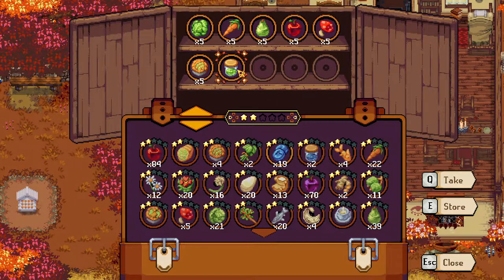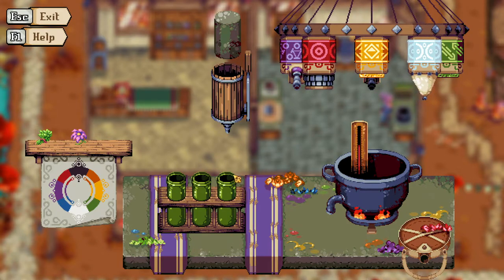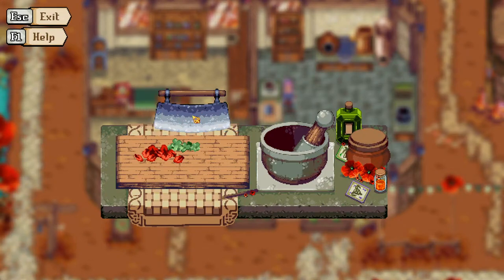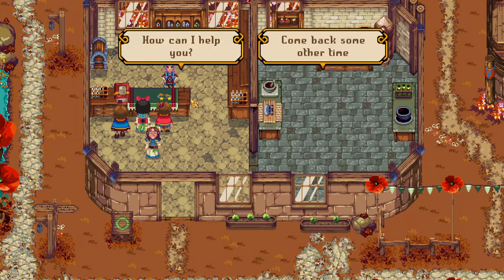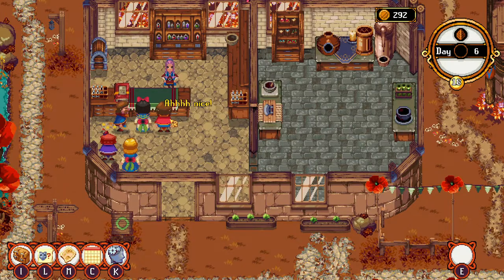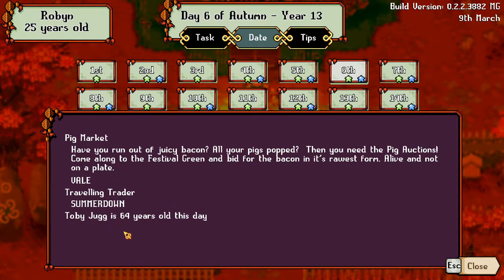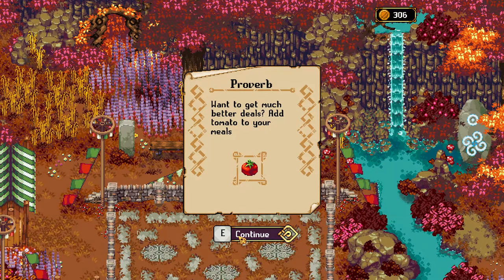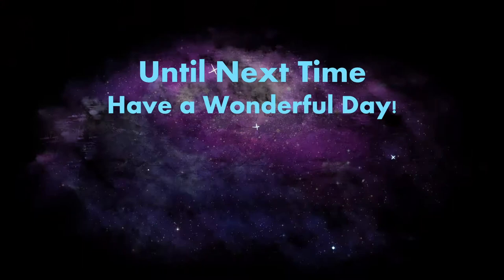Kynseed | Getting Busy! | Ep 87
Welcome to episode 87 of the Kynseed series! Today we run the apothecary shop and get loads of customers

Medieval Dynasty
Summer in Mara
Kynseed

"Kynseed is a quirky sandbox RPG adventure life sim from veterans of the Fable series. You've been given the Kynseed, a mystical acorn that grows into a family tree where your choices manifest in its branches. Raise a family, farm the land, run shops, and explore a world where everyone ages. When you die, step into the shoes of your children and continue your legacy."